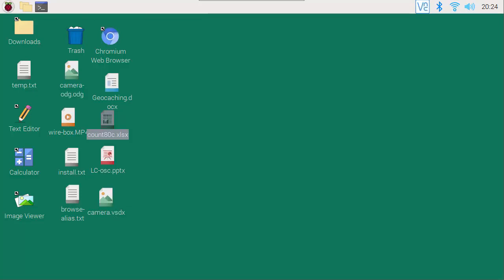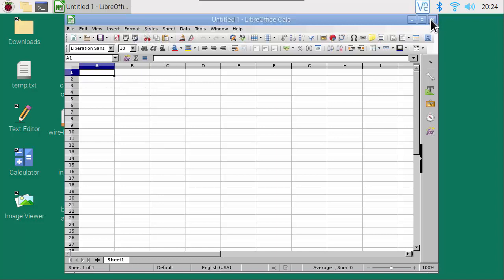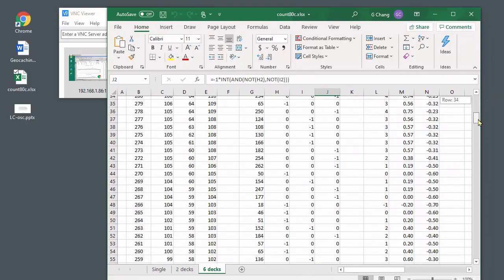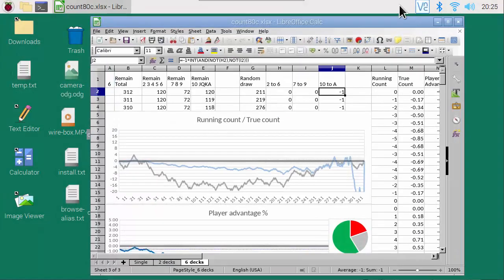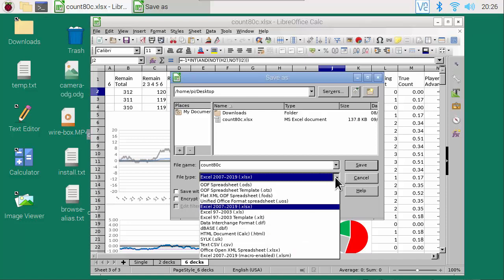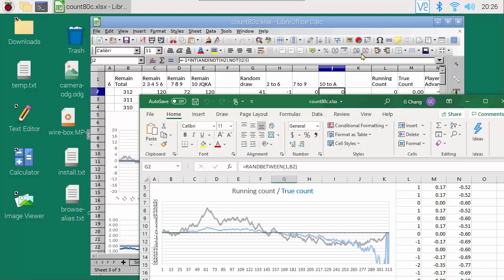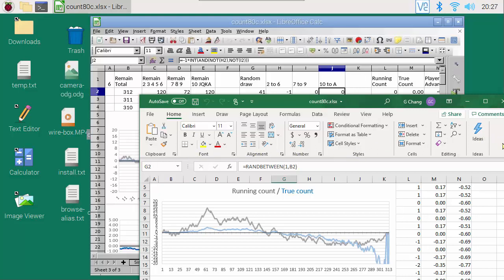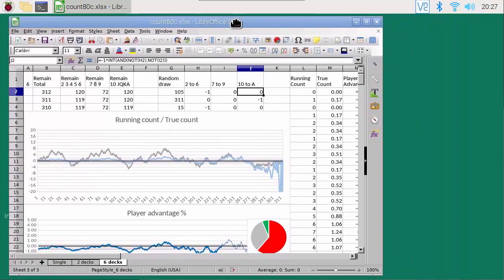LibreOffice Calc vs Microsoft Excel on Raspberry Pi 4 or 400, Core i7 PC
This video compares LibreOffice Calc running on the Raspberry Pi 4 or 400 with PowerPoint running on a Core i7 PC. LibreOffice Calc has a noticeable time lag compared to PowerPoint when running long, complex calculations. However, for many spreadsheets, it is perfectly adequate. The Pi application has all the features I need, although Excel might have some advanced features not available in LibreOffice Calc.

You can directly read in Excel .xlsx files into LibreOffice Calc, and write out your edited spreadsheets in Excel, PDF, or OpenDocument format.

The user interface of LibrieOffice Calc is superior, in my opinion. The command icons and menus in LibreOffice Calc are more colorful, detailed, and compact, allowing more room for your spreadsheet cells. The menus and dialog boxes are highly configurable to your preferences.

One viewer has commented that LibreOffice Calc uses the Python programming language for macros (popular with scientists and engineers), whereas Excel uses Microsoft BASIC.

LibreOffice on Raspberry Pi vs Microsoft Office on Core i7 PC (Intro)

LibreOffice Impress vs Microsoft PowerPoint on Raspberry Pi, Core i7 PC

LibreOffice Writer vs Microsoft Word on Raspberry Pi, Core i7 PC